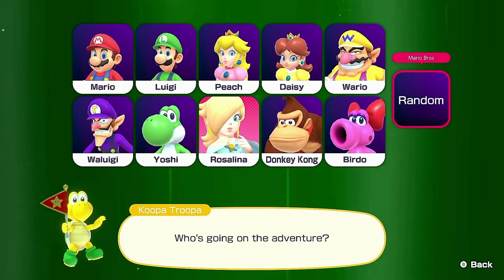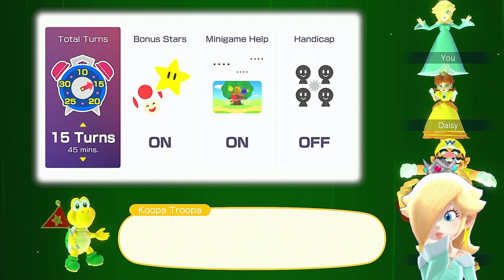Mario Party Superstars Rosalina vs Daisy vs Wario vs Donkey Kong at Space Land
Mario Party Superstars Rosalina Gameplay in Space Land (10 turns / CPU Master)